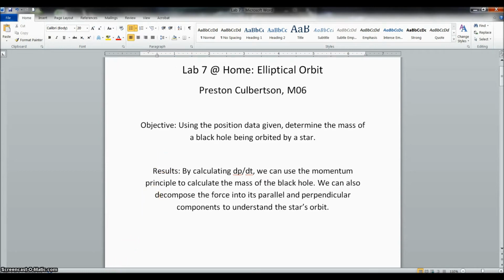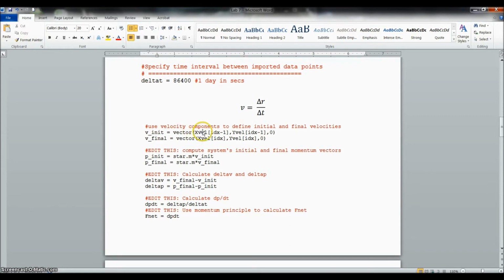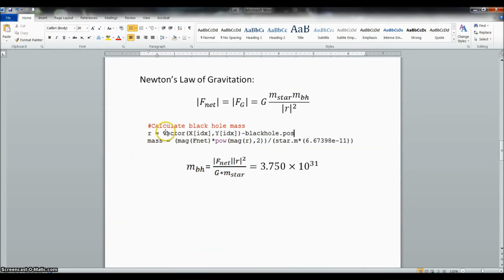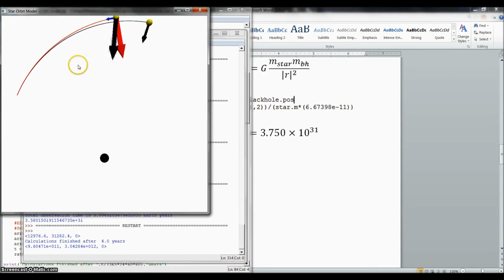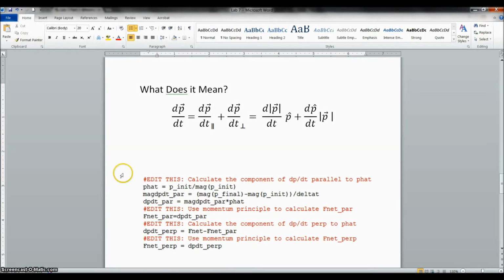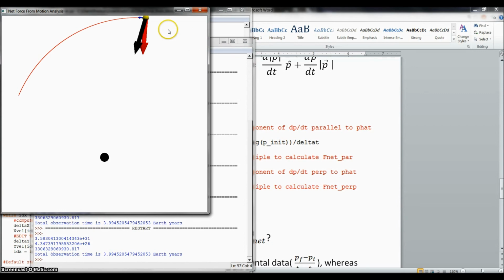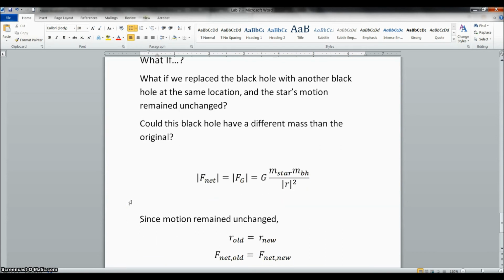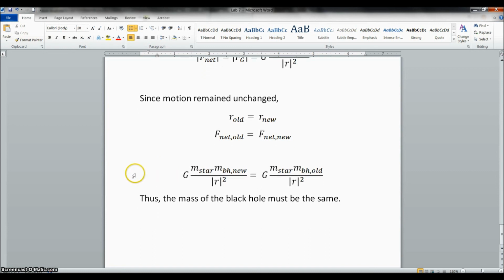Lab 7 - Elliptical Orbit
Preston Culbertson,